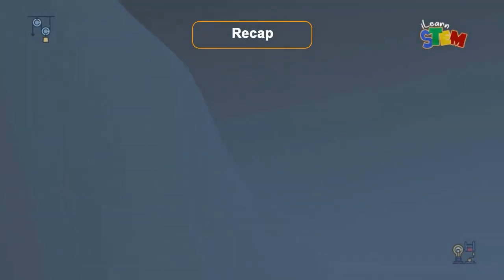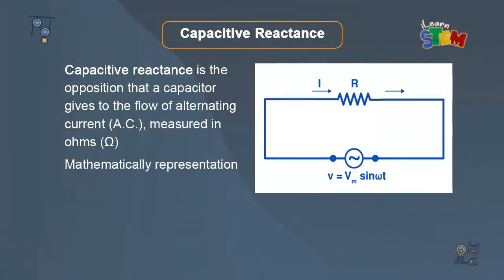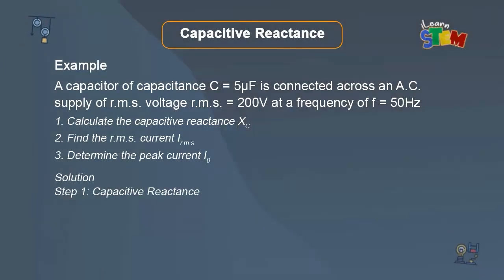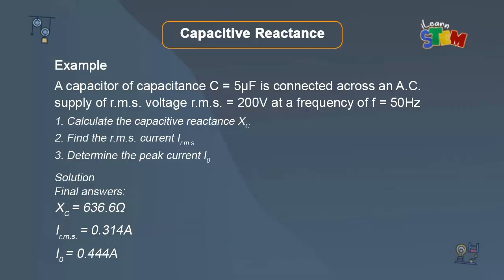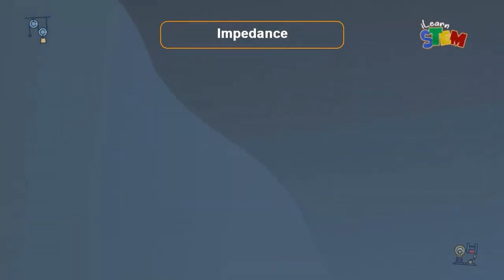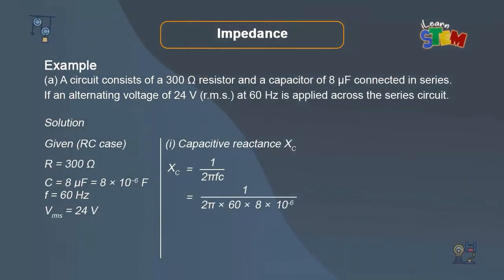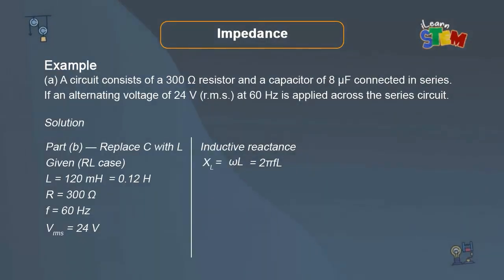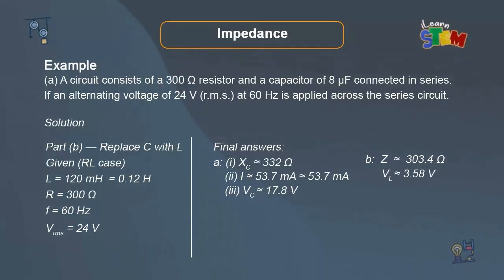Simple Ac Circuit Part 2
In this video, we explore the Simple Alternating Current (AC) Circuit, breaking it down step by step to make it easy to understand. You’ll learn how alternating current behaves in basic circuit components and how voltage and current change with time.

This lesson is ideal for senior secondary school students, exam candidates, and anyone building a strong foundation in electricity and magnetism.